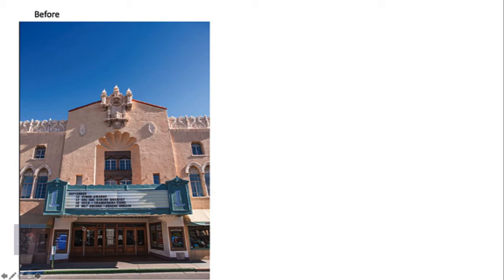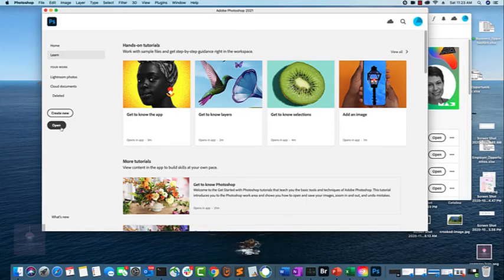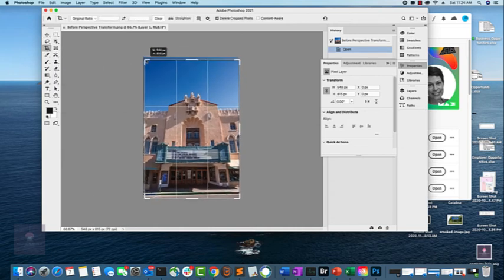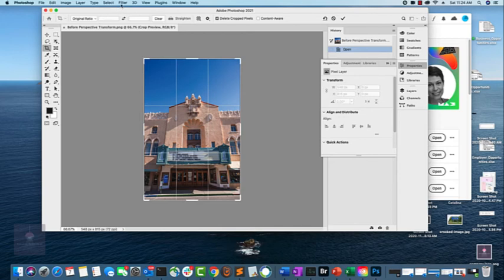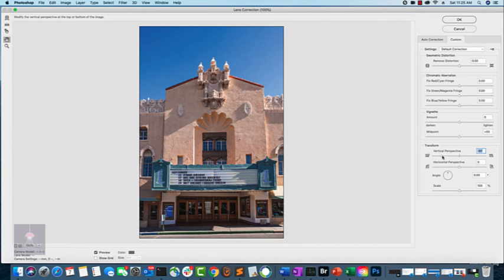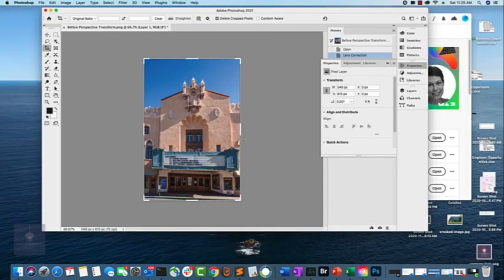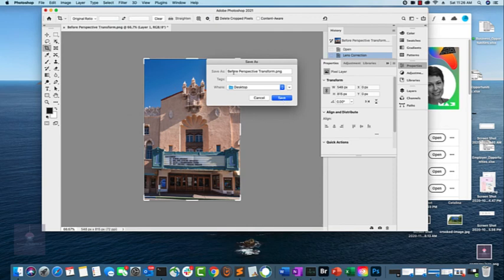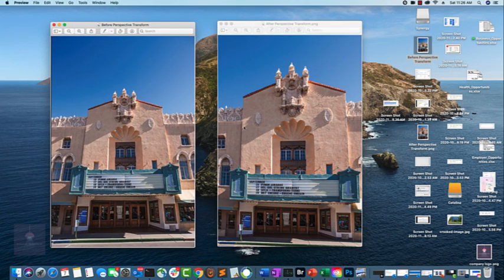perspective transform in Photoshop